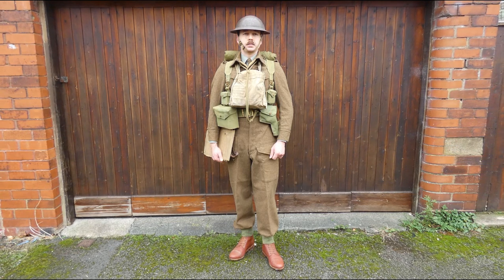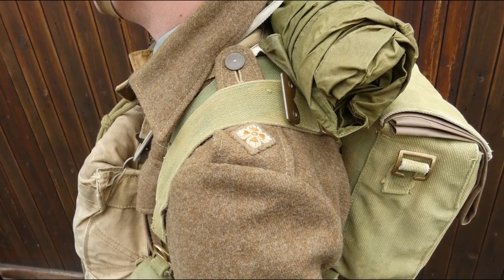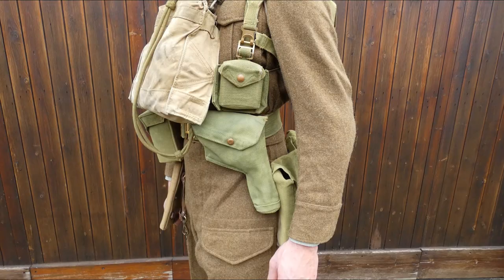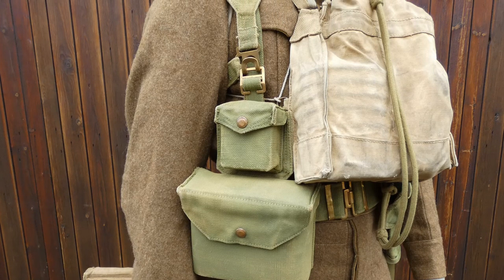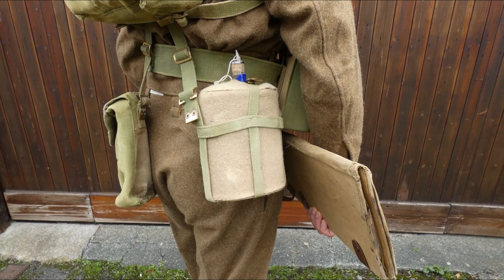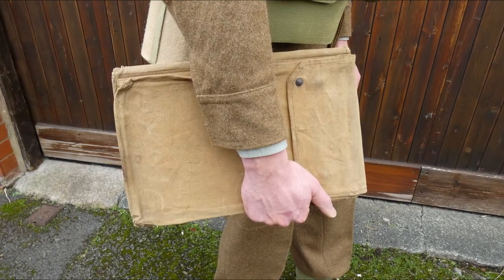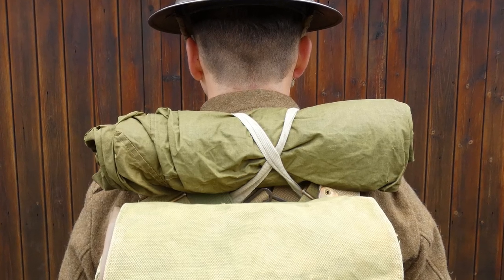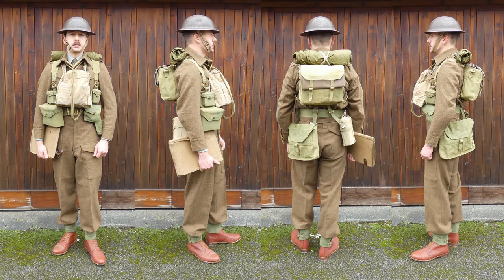British Infantry Officer, France, April 1940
A look at the basic kit and uniform of a British infantry officer serving in France in the early spring of 1940.